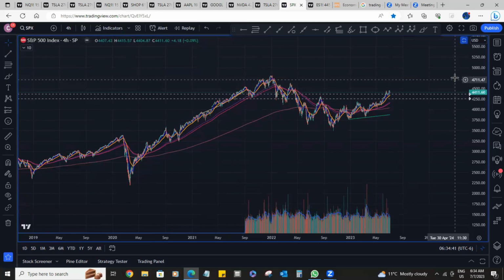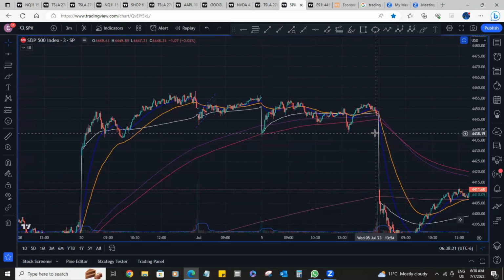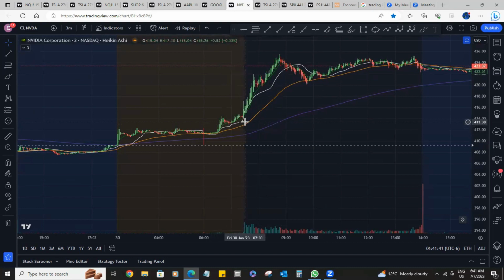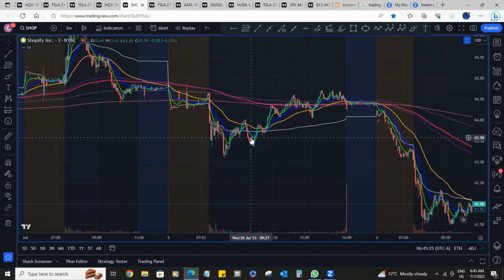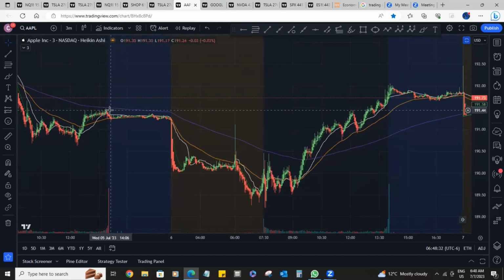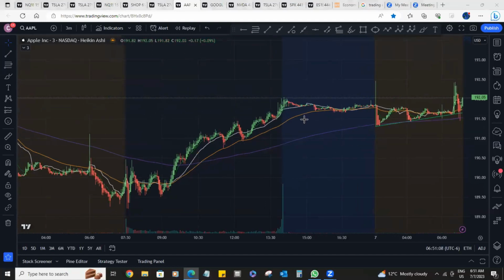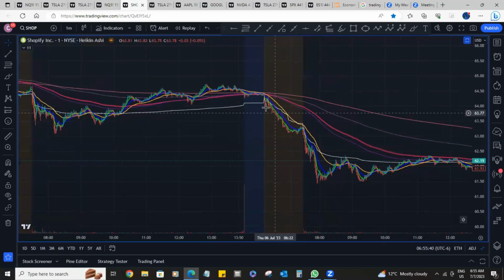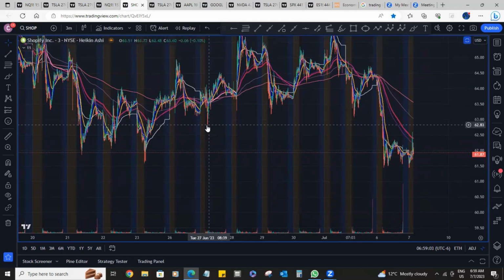CCT Training Ep 1: Intro to trading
Today we are going to help you guys make smart trades.